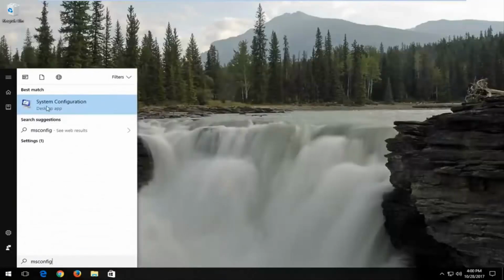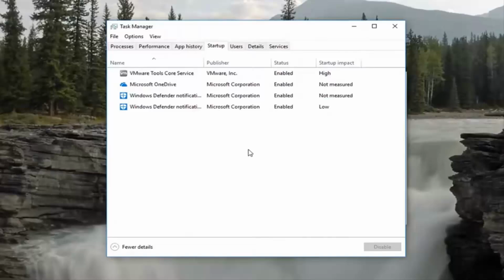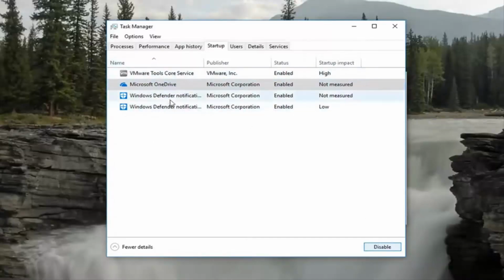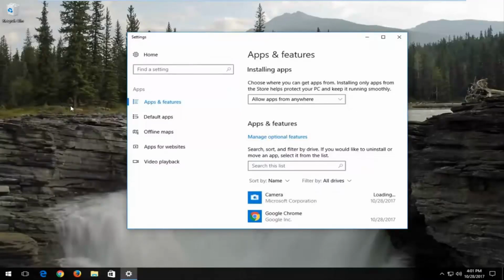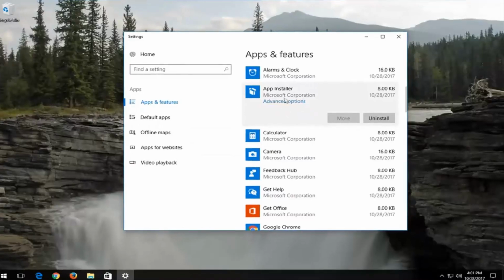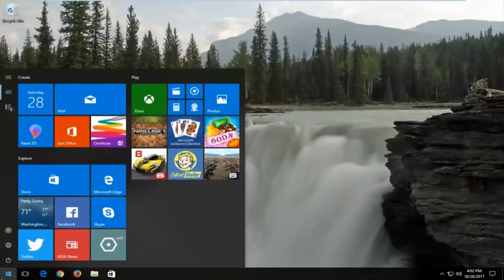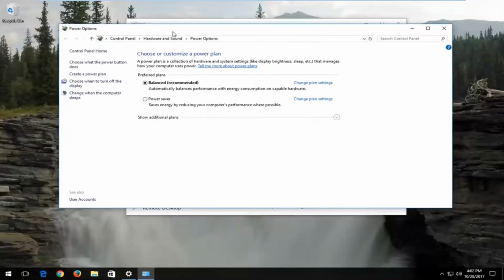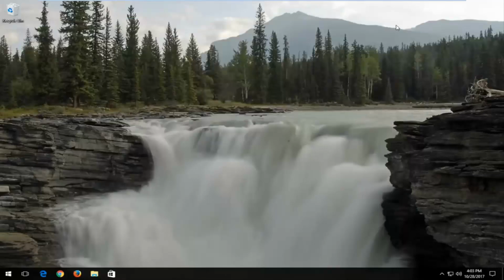Disable THIS to Make Windows 10 Faster!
If you're looking to make Windows 10 faster, this video explores a commonly overlooked Windows feature that can affect overall system performance and responsiveness. It discusses how certain background functions may influence boot times, application performance, and everyday PC usage without explaining the specific process used to improve performance. Whether your computer feels slow, sluggish, or less responsive than expected, this tutorial provides valuable insight into the topic. It is ideal for users who want to better understand Windows 10 optimization and improve their computing experience.

Issues addressed in this tutorial:
Windows 10 running slow
boost Windows 10 speed
Windows 10 system performance
optimize Windows 10
Windows 10 slow PC

This tutorial focuses on Windows 10 performance optimization and highlights how certain system features can impact speed and overall efficiency. It covers topics related to system responsiveness, background processes, and PC performance without walking through the steps used to address the issue. Viewers searching for Windows 10 optimization tips, performance improvements, and solutions for a slow computer will find the content informative and relevant. The video serves as a useful resource for understanding ways to enhance Windows 10 performance and maintain a smoother user experience.